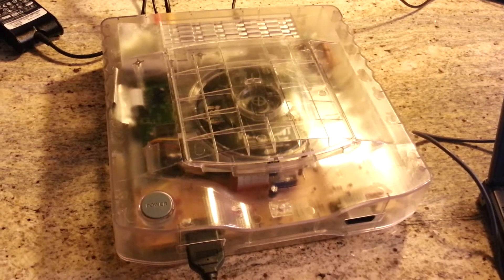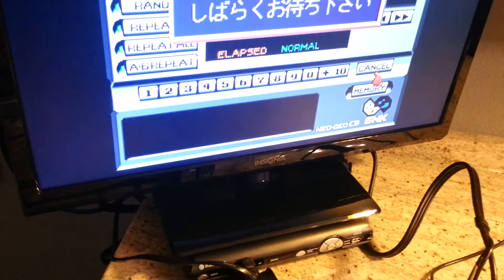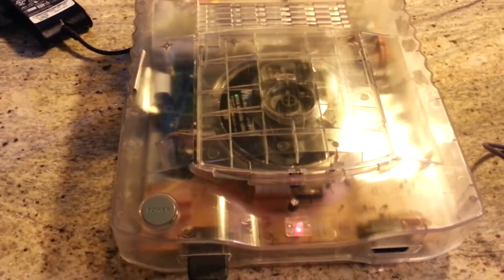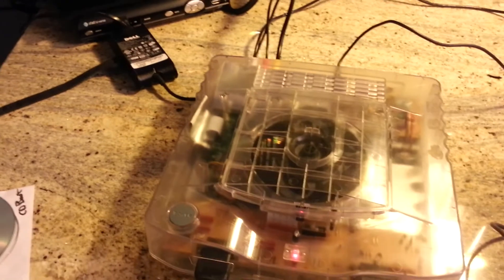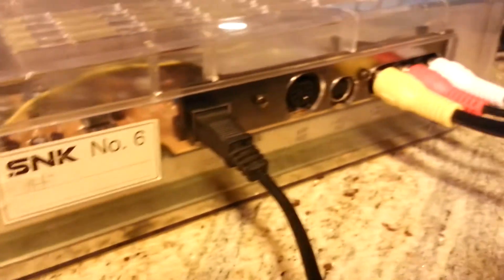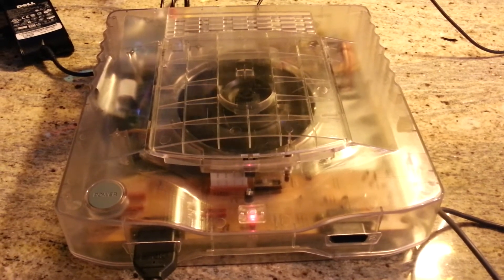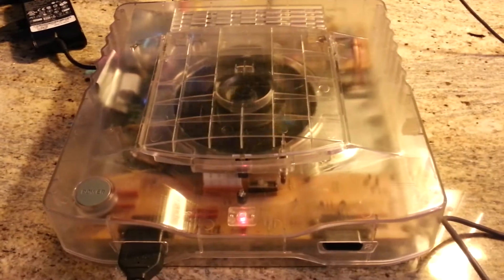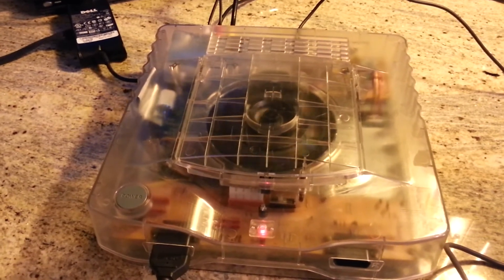Prototype Neo Geo CD and PC2Neo link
Quick video of the prototype neocd system and showing how to dump the bios with the PC2Neo.